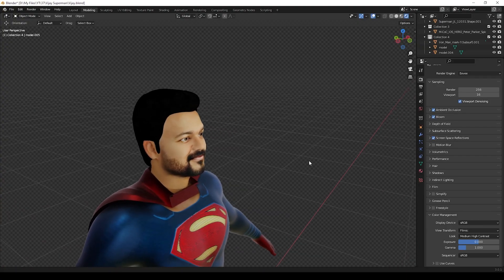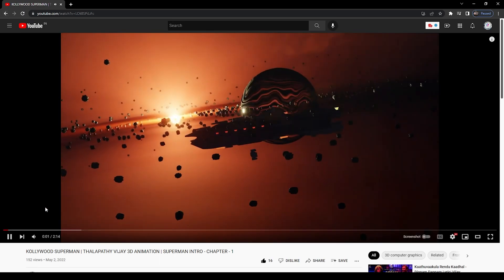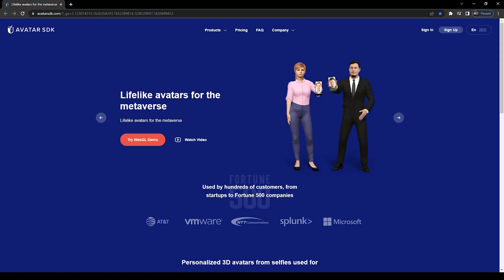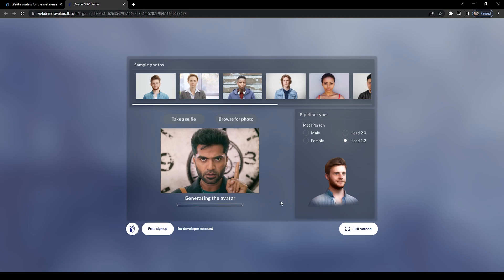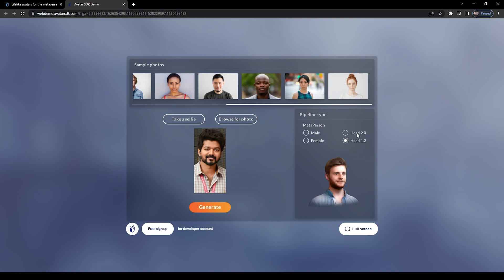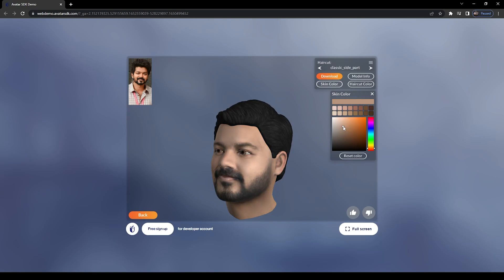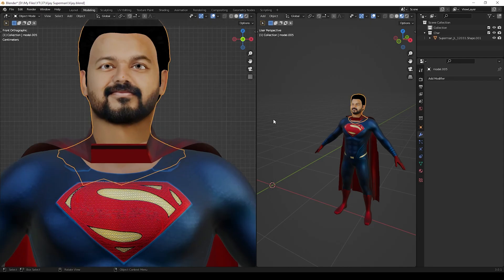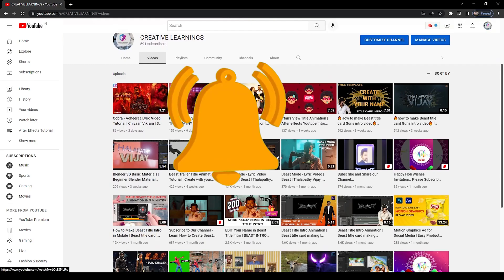Make 3D face from 2D image | Easy way to Create 3D Model with Your Face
Welcome back to Our Channel, In this video, we are going to see how to make 3D face from 2D image & it is Easy to create 3d character using this method. Hope you will enjoy the video and you'll learn something new.